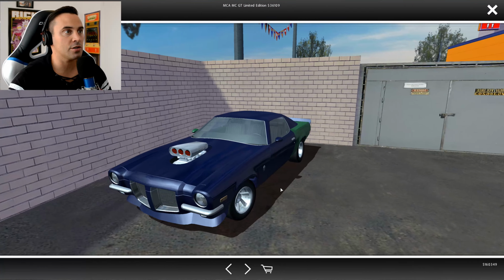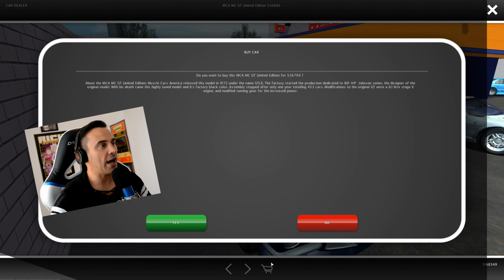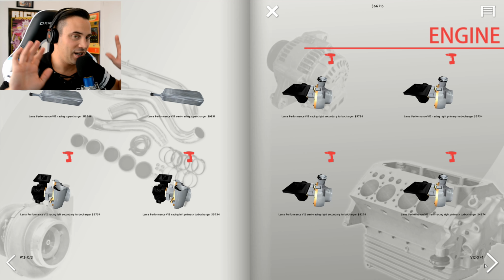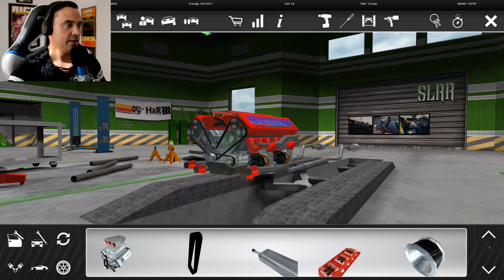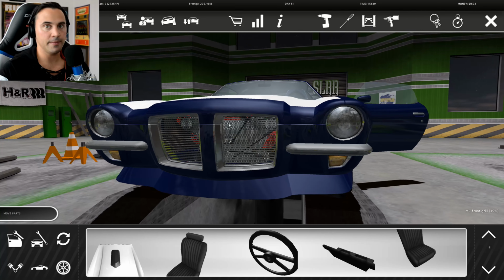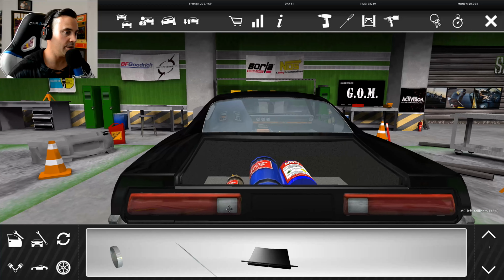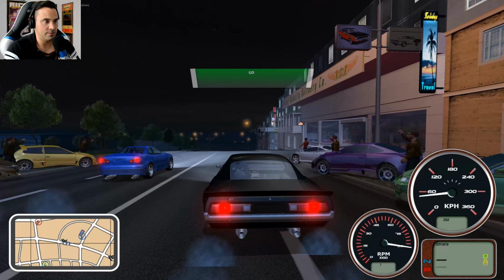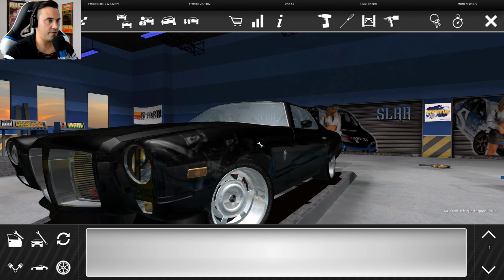Street Legal Racing: Redline 4K Steam Release - Career Mode! Part 5 V12 Quad Turbo!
It's time for Part 5 of our legit play through of SLRR with the High Detail DLC!  This time we look at spending our hard earned cash on a new project, it was a very had decision!

Sorry by the way, my mic had a funny moment, but it all got sorted out quite quickly though.

Finally:

My Twitter where I'm now posting regular updates, great way to stay in touch: @Buster_Bootlace